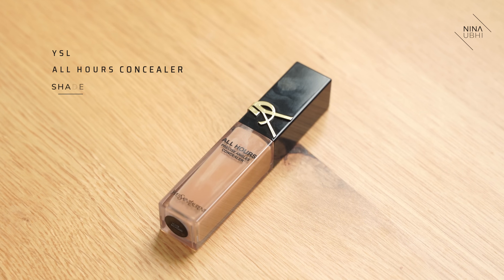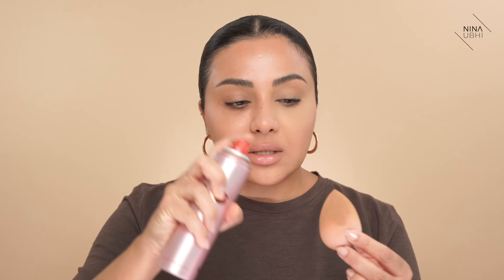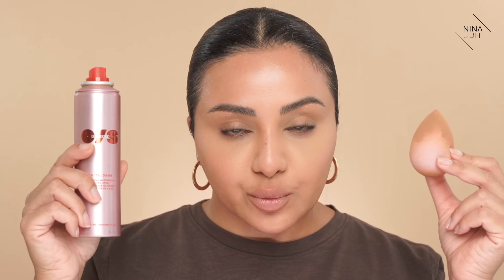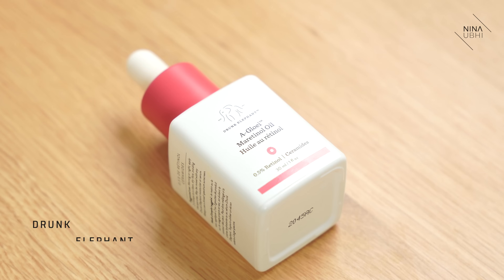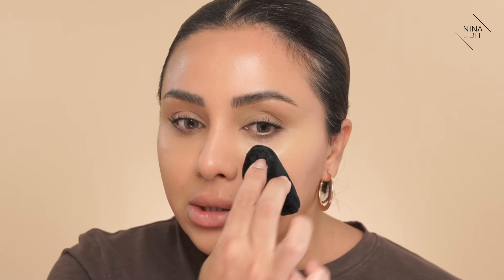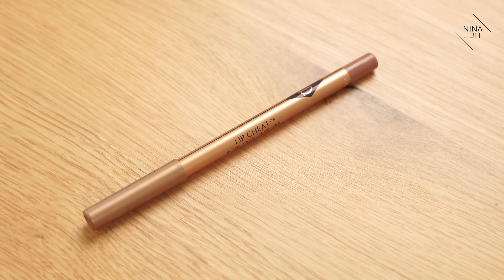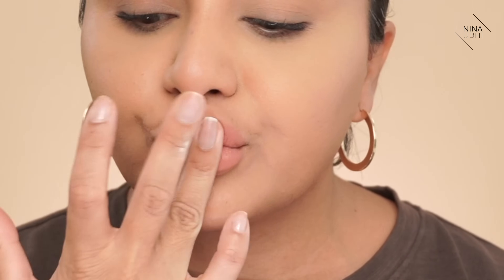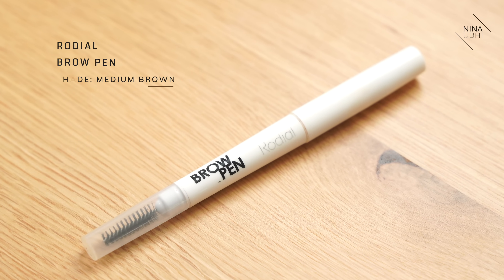Makeup Hacks You Need To Know | Nina Ubhi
Elevate your makeup game with these essential hacks from Nina Ubhi! Learn about the best products like YSL All Hours Concealer and MUFE Ultra HD Setting Powder, as well as tips and tricks to up your makeup game. Don't miss out on the Rhode Peptide Lip Treatment and One Size Setting Spray, and get ready to slay!

ZOEVA lip brush

SURRATT: NINA15
DOLL10: NINA25
KIMIKO: NINAU15
BK BEAUTY: NINA10
COCO & EVE:NINA15
SAND & SKY: NINA15
STYLEVANA: SHOPNINA
BLOOMEFFECTS: NINAUBHI

NINA UBHI